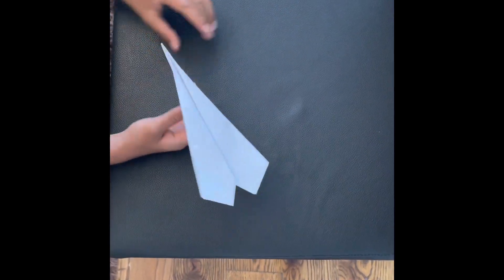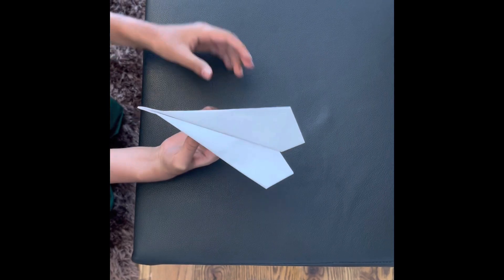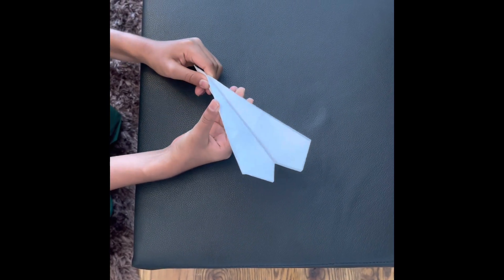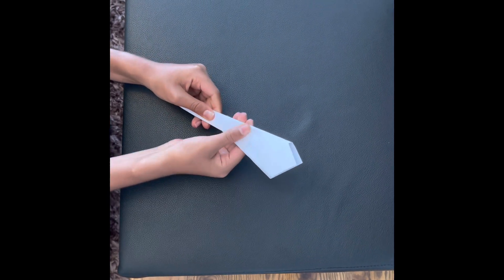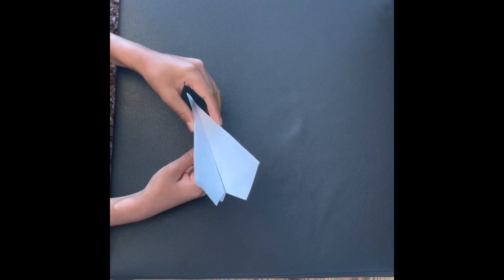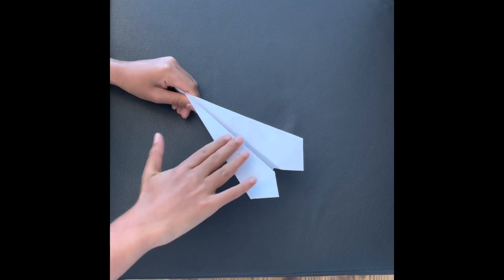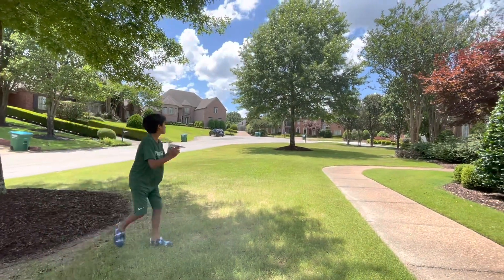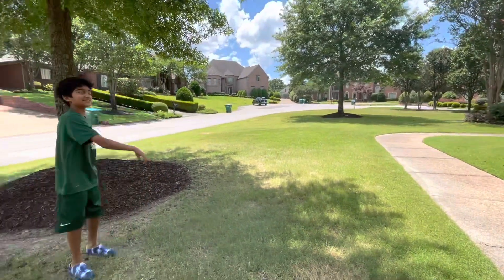How to Make a Paper Airplane That’ll Actually Fly Well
In this video you will how make the Versa Airplane. I take full credit for this airplane and this not a copy off someone else. Have fun making it!